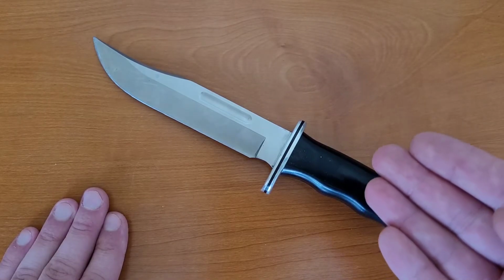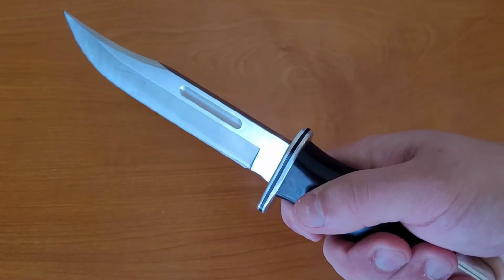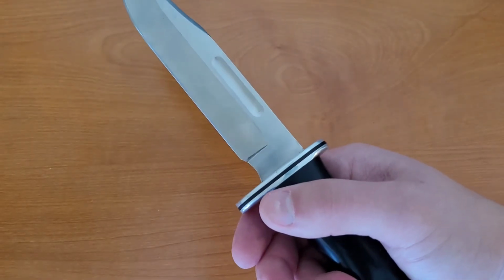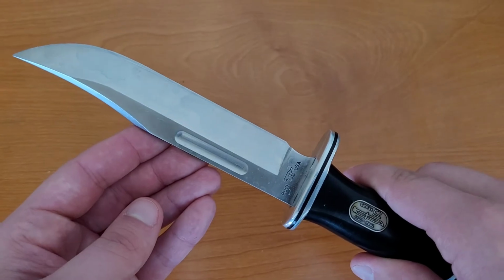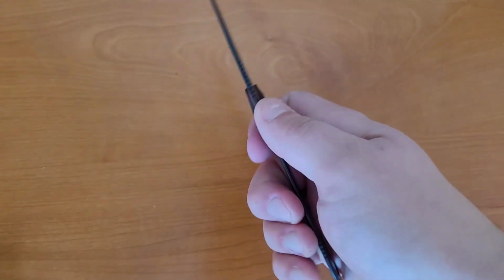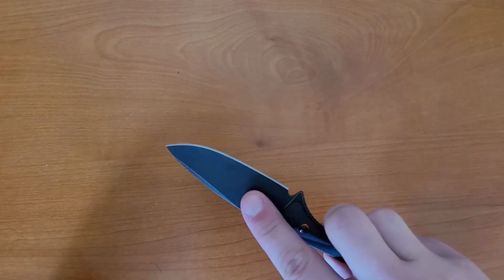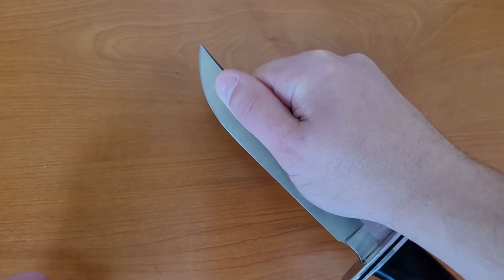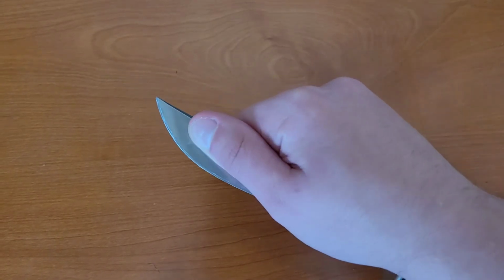There are More Ways to Hold a Knife Than You Might Think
There are good reasons one might want to change the way they hold a knife to achieve different effects; especially more control over the blade or tip. In this video, I demonstrate some such grips, as well as when you'd want to use them.